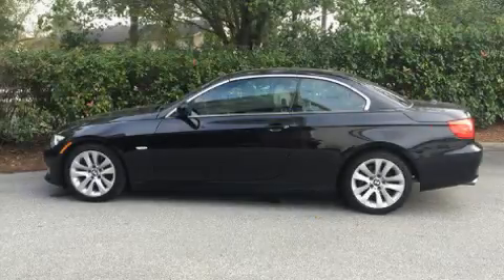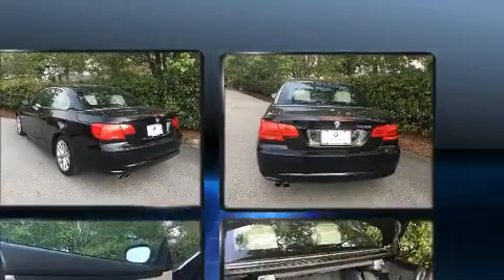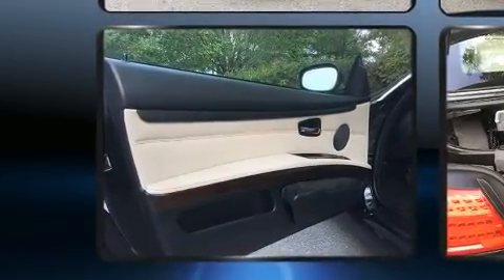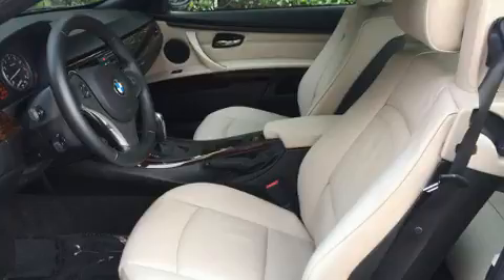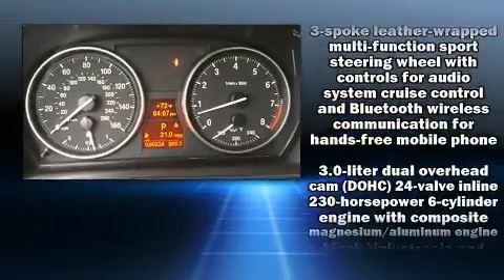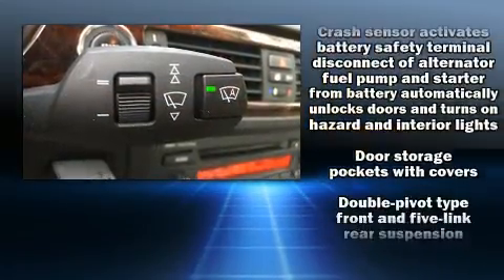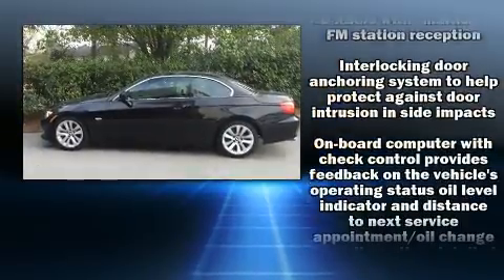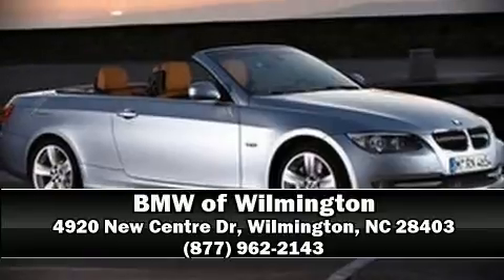2012 BMW 328i in Wilmington, NC 28403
Experience driving perfection in the 2012 BMW 328i. With fewer than 35,000 miles on the odometer, this vehicle proves competitive in its price class based on its condition and value. BMW made sure to keep road-handling and sportiness at the top of it's priority list. It features a standard transmission, rear-wheel drive, and a 3 liter 6 cylinder engine. BMW prioritized comfort and style by including: front and rear reading lights, a tachometer, power front seats, heated door mirrors, a power convertible roof, cruise control, and more. With high intensity discharge headlights illuminating your path, you'll always appreciate maximum visibility. BMW ensures the safety and security of its passengers with equipment such as: dual front impact airbags with occupant sensing airbag, knee airbags, integrated roll-over protection, traction control, brake assist, anti-whiplash front head restraints, ignition disabling, and 4 wheel disc brakes with ABS. You'll never lose visibility with rain sensing wipers, which activate automatically when the drops start to fall. It also arrives with a Carfax history report, providing you peace of mind with detailed information. We know that you have high expectations, and we enjoy the challenge of meeting and exceeding them! Stop by our dealership or give us a call for more information.